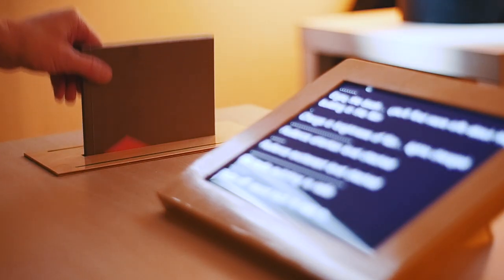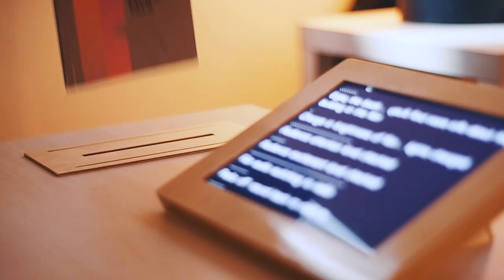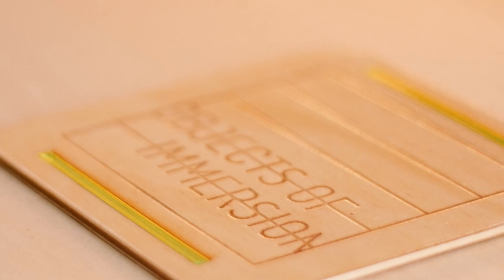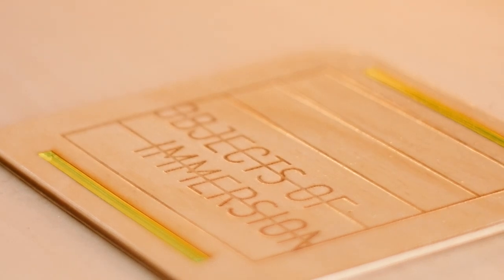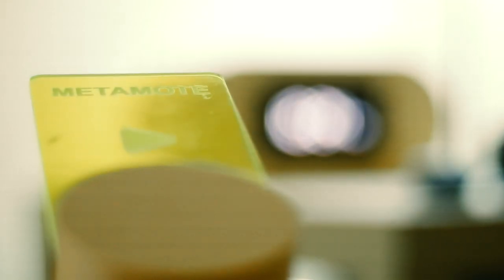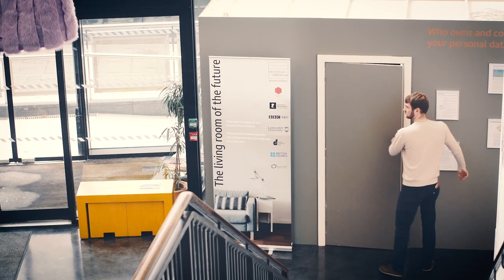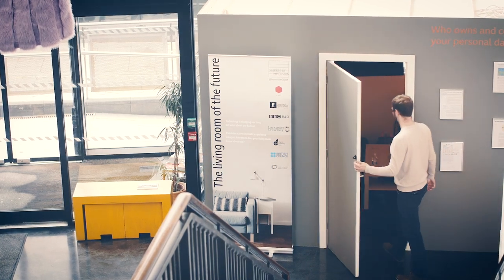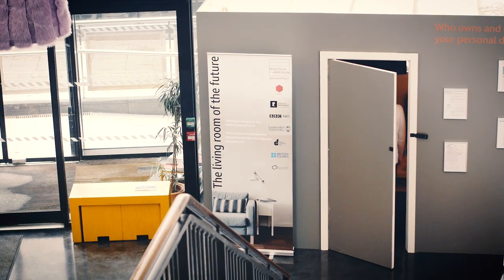The Living Room of the Future Teaser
This is a Research project delivered through the Arts and Humanities Research Council (AHRC) project Objects of Immersion. The work is a collaboration between FACT, BBC R&D, Lancaster University, University of Nottingham, and University of York. With additional support is provided by the British Council and the EPSRC research